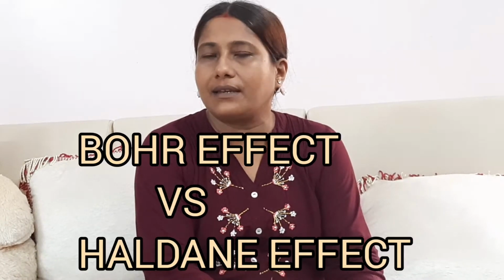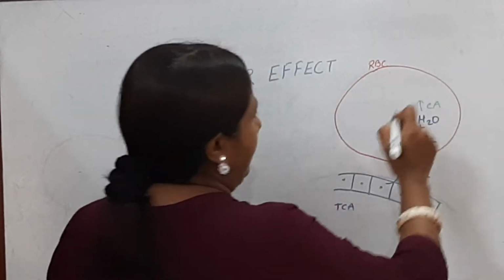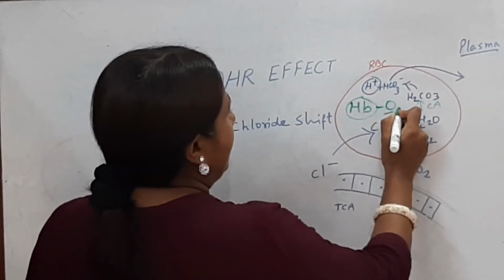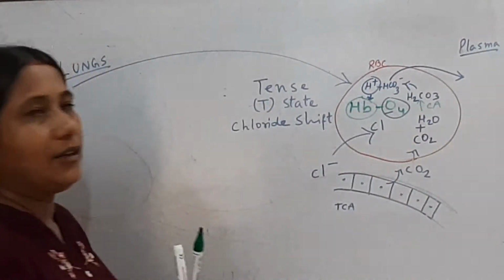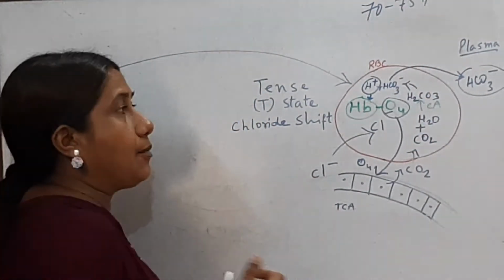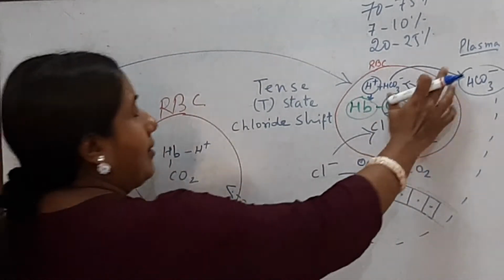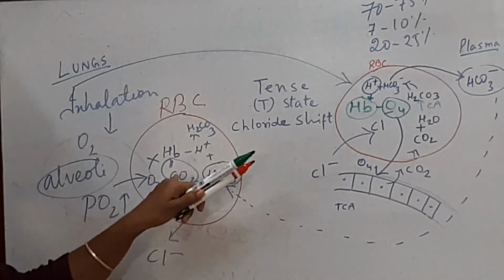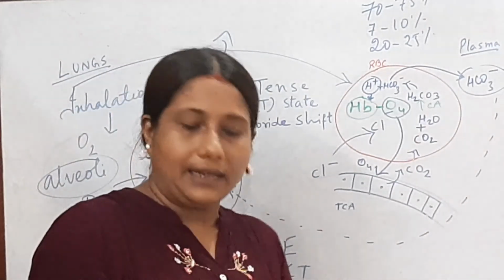BOHR EFFECT VS HALDANE EFFECT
Hello students, here is another new topic from the chapter Breathing and Exchange of Gases .In this video I have discussed about Bohr effect and Haldane effect,.Hope you will understand the topic and will comment me in x
Case of any queries.